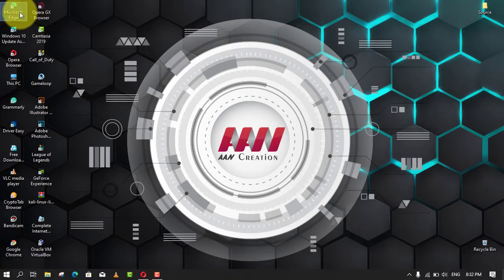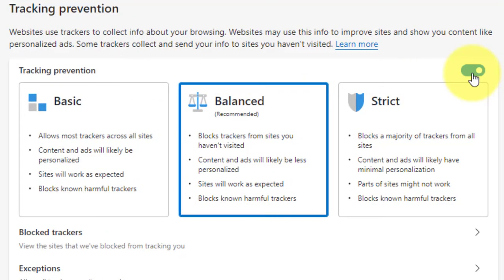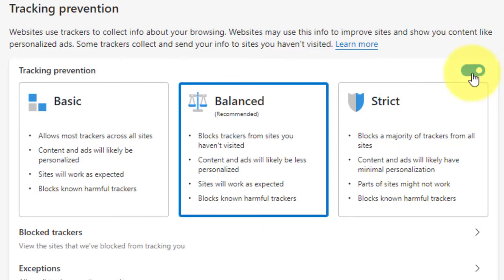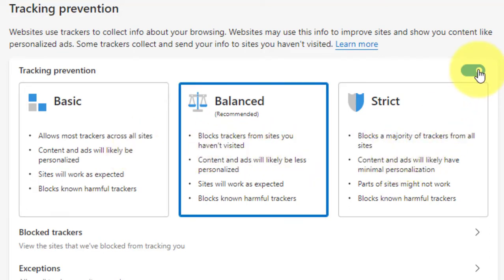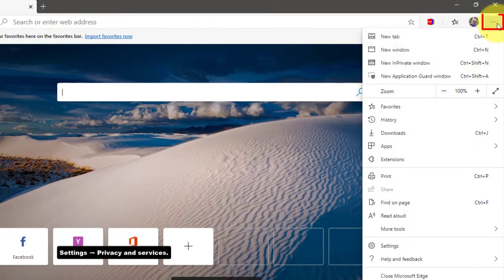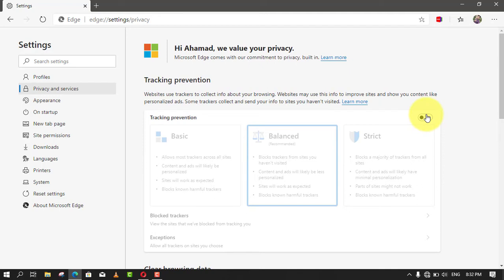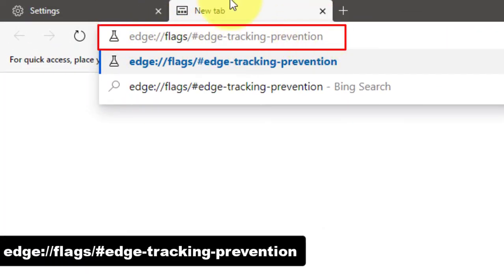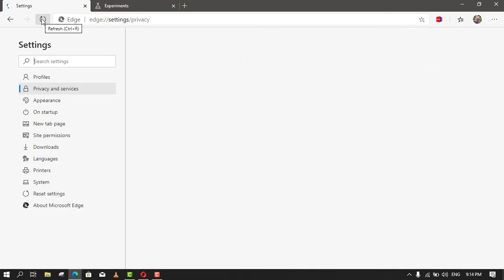How to Disable Tracking Prevention on Microsoft Edge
Microsoft Edge Chromium now includes “Tracking prevention,” a security feature that allows you to select one of the three-level of privacy (Basic, Balanced, or Strict) to block online trackers from collecting information about you to minimize targeting ads and personalized experience on Windows 10, macOS, and Linux.

Although it’s a helpful feature, it’s not for everyone. Suppose you prefer to allow unrestricted access to trackers to prevent possible issues loading websites, or you don’t mind websites using the information to personalize your experience. In that case, you can disable the tracking prevention system in at least two different ways.

01. How to disable tracking prevention feature using main settings
02. How to disable tracking prevention feature using flags settings

In this video, you’ll learn the steps to completely disable the tracking prevention system on the Chromium version of Microsoft Edge.

How to disable the tracking prevention feature using main settings

To disable tracking prevention, use these steps:

01. Open Microsoft Edge.

02. Click the Settings and More (three-dotted) button on the top-right corner.

03. Select the Settings option.

04. Click on Privacy and services.

05. Turn off the Tracking prevention toggle switch.

Once you complete the steps, tracking prevention will be disabled, and websites should now load without issues, but online trackers will be able to collect information about your activities.

How to disable tracking prevention feature using flags settings

To disable tracking prevention using the flags settings, use these steps:

01. Open Microsoft Edge.

02. Type the following path in the address bar:

edge://flags/edge-tracking-prevention

03. Use the drop-down menu on the right and select the Disabled option.

04. Click the Relaunch Now button.

After you complete the steps, tracking proception for Microsoft Edge will be disabled, and it’ll no longer be available through the privacy and services settings page.